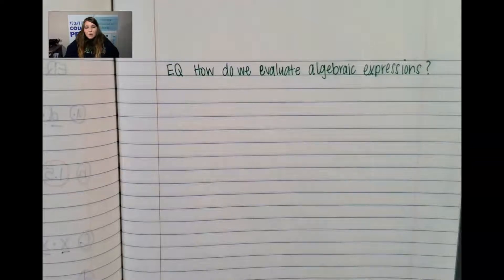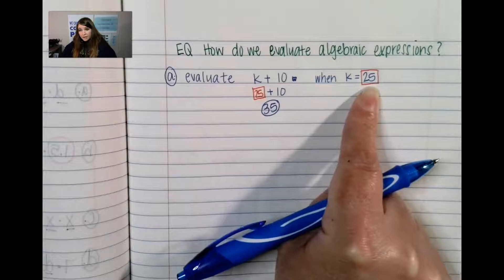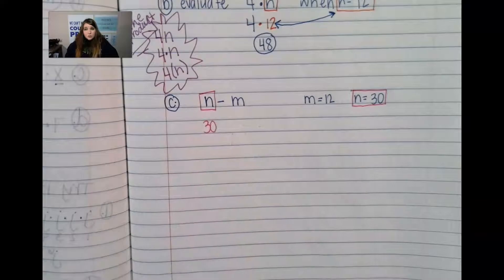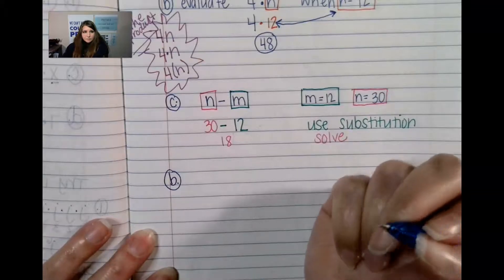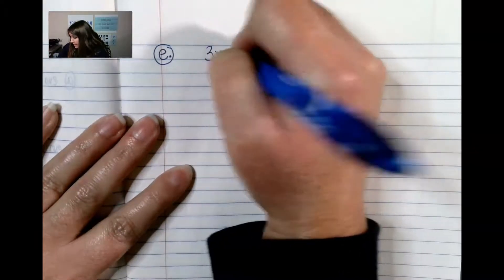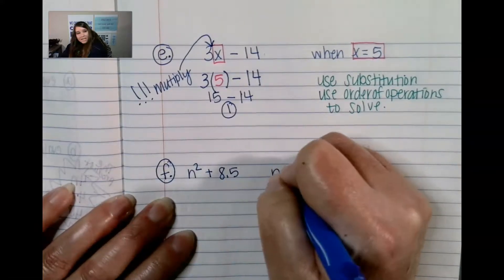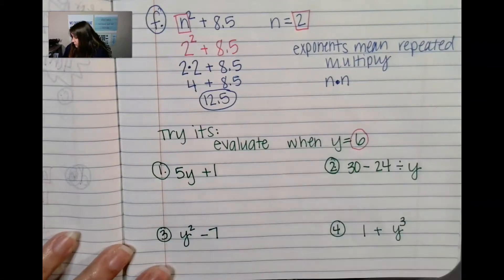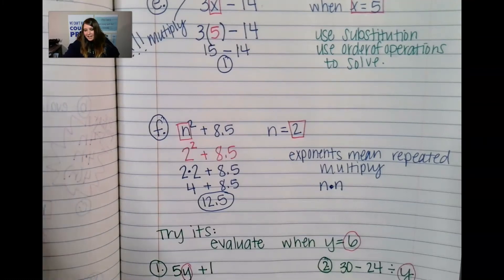How do we Solve Algebraic Equations?